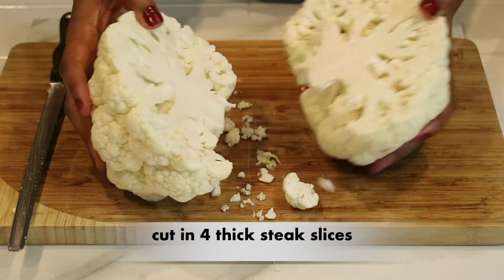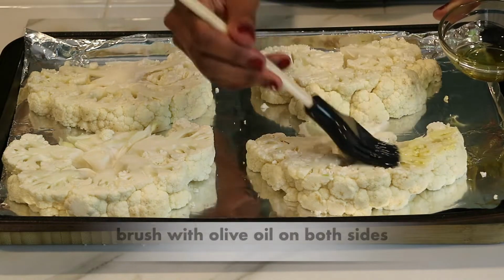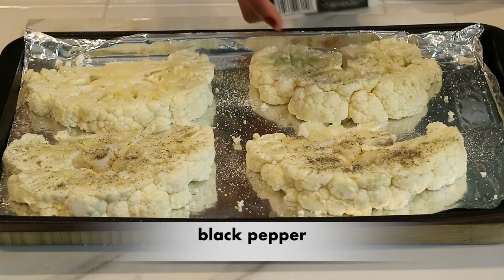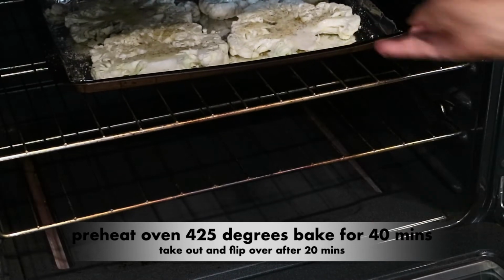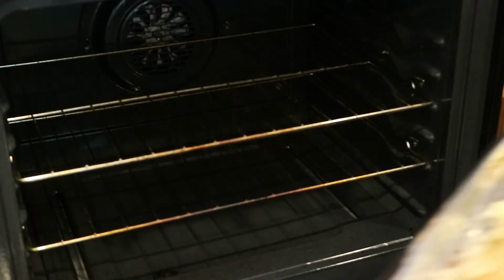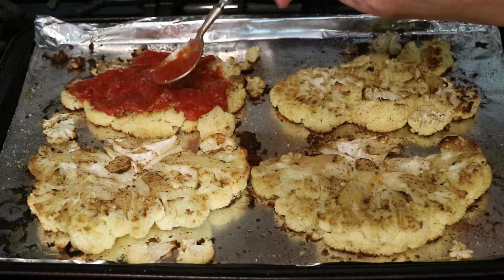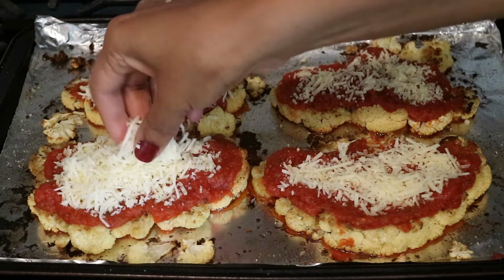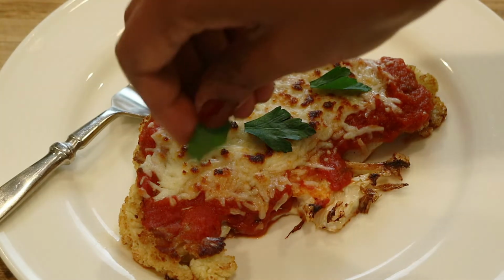Roasted Cauliflower Parmesan Steak | Low-Calorie | ThymeWithApril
I WILL SHOW YOU STEP BY STEP HOW TO MAKE THIS DELISH RECIPE CLICK BELOW FOR RECIPE ↓↓↓↓↓

Hello To My Fellow Foodies! Welcome & THANK YOU for stopping by my CHANNEL! This is a real chill place to be! If you have been with me for a while then you will know that my passion is cooking amazing recipes, review skin care products and hang out and chill! Also, review lots of affordable skin care for healthy skin. Remember life is all about BALANCE! I'm a self-taught cook using simple ingredients with basic instructions. Please join me on this amazing journey and your support will be much appreciated! ♡

Cauliflower Steak

1 large cauliflower
olive oil
sea salt
garlic powder
black pepper
marinara sauce

Preheat oven to 425 degrees.  Clean and pat dry cauliflower.  Cut 4 thick slices of cauliflower steaks.  Keep the stem in the cauliflower so that it doesn't fall apart.  Brush olive oil on both sides of steaks.  Season steaks with sea salt, black pepper, and garlic powder.  Roast in oven for 40 mins.  Half way through (20 mins) and flip over.  Add marinara sauce, parmesan cheese and mozzarella cheese on top.  Set oven to broil and put back in oven for 2-3 mins so cheese can melt and get golden brown.  Keep in eye on it so it doesn't burn.  Serve while hot! EAT AND ENJOY!

April♡